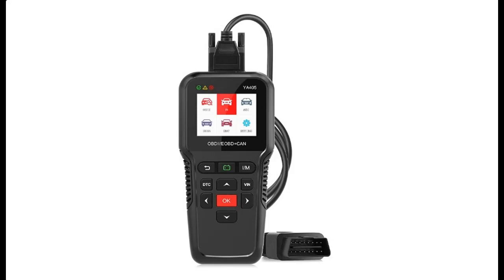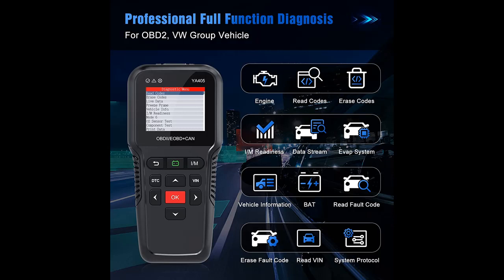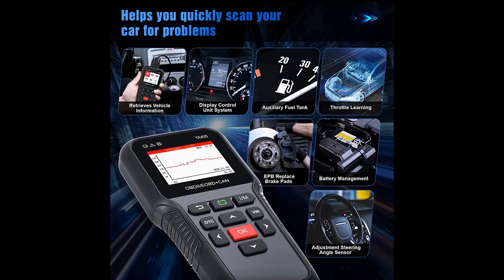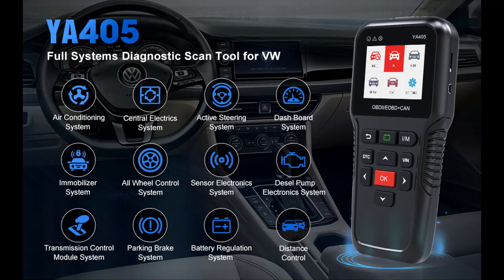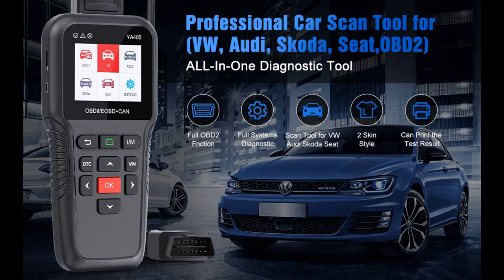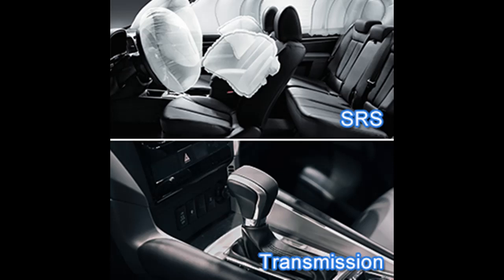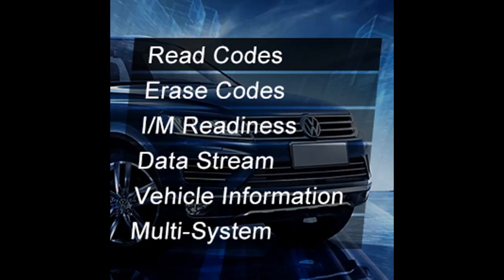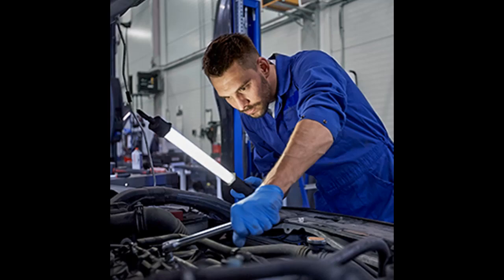YA405 Full Systems Diagnostic Scan Tool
✔️What's features highlight? YA405 Full Systems Diagnostic Scan Tool for VW Audi Skoda Seat OBD2 Vehicles Full Functions Scanner Code Reader with Engine ABS Battery Registration Injector Adaption SAS DPF Scan Tool[FULL-DETAILS]➤➤➤

YA405 Full Systems Diagnostic Scan Tool for VW Audi Skoda Seat OBD2 Vehicles Full Functions Scanner Code Reader with Engine ABS Battery Registration Injector Adaption SAS DPF Scan Tool